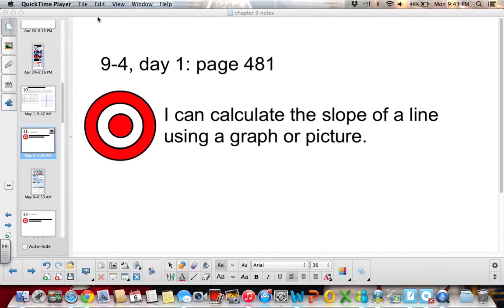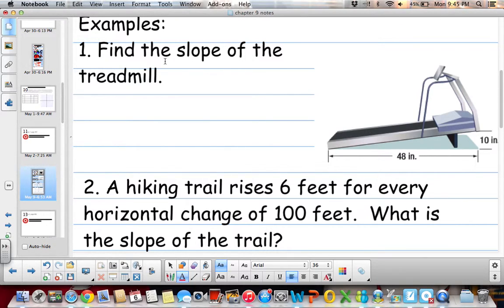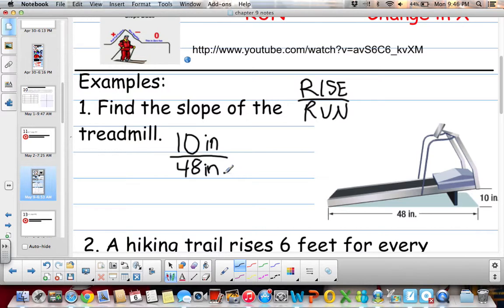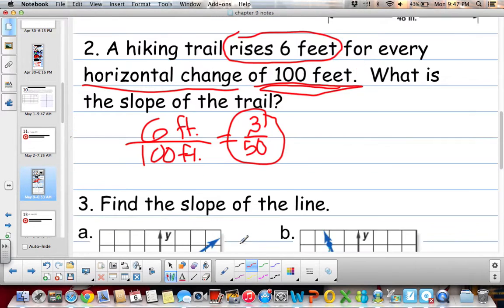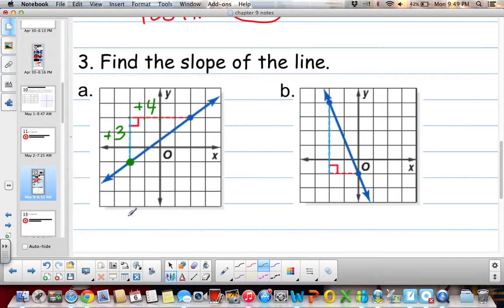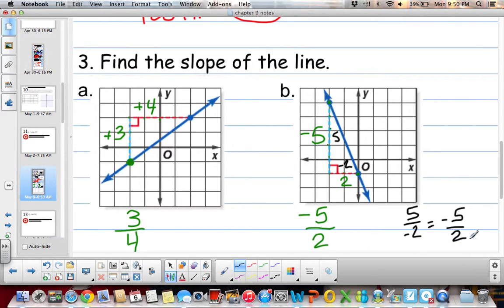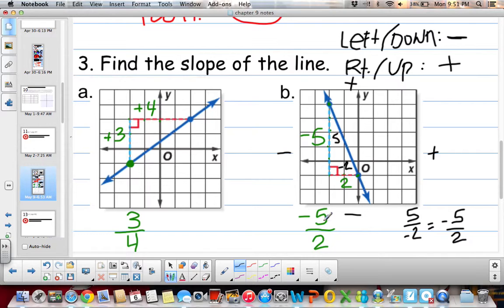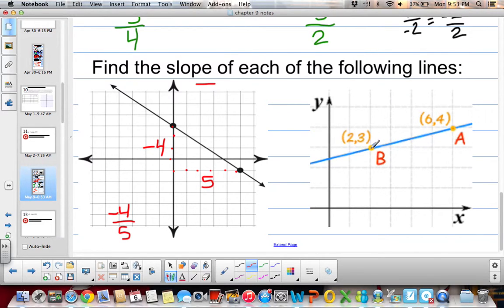9 4, day 1 Slope